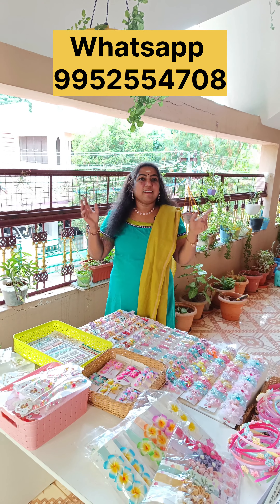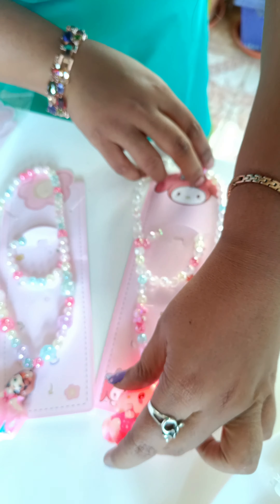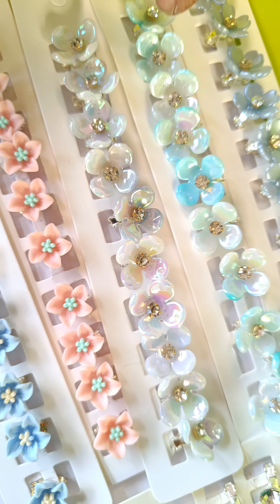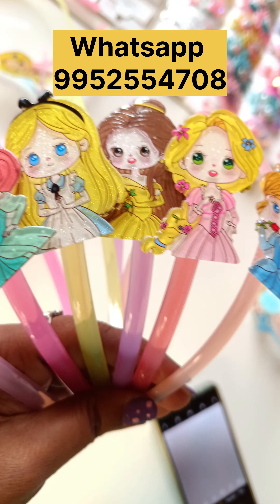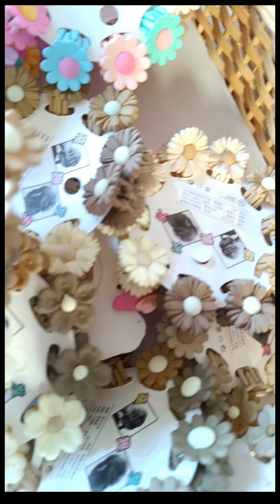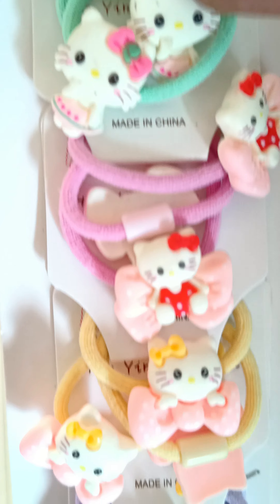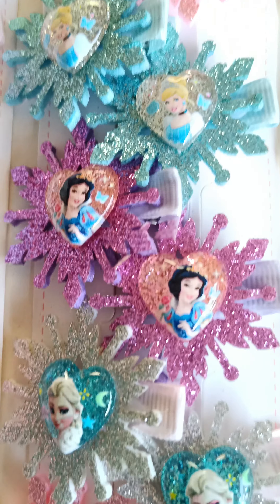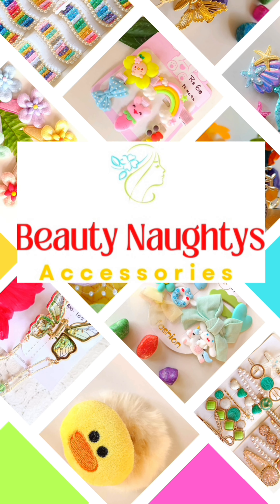New products Update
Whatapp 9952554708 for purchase